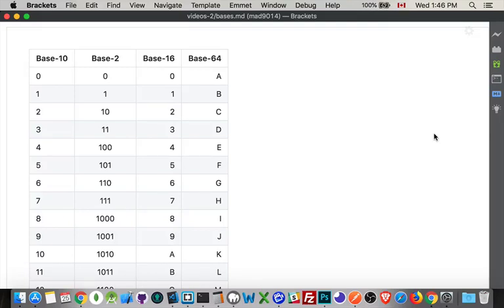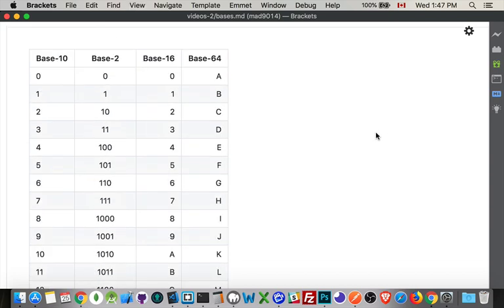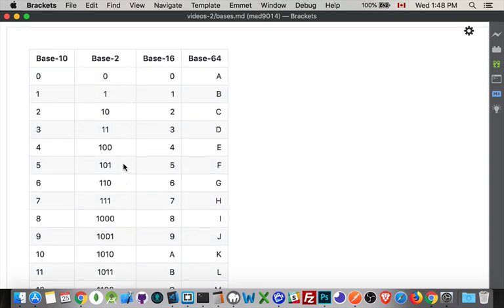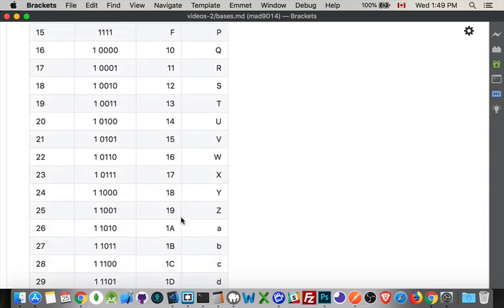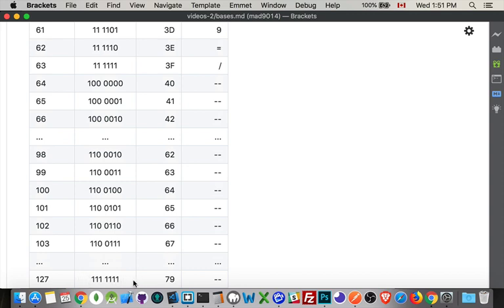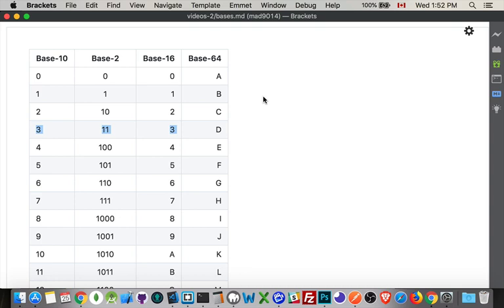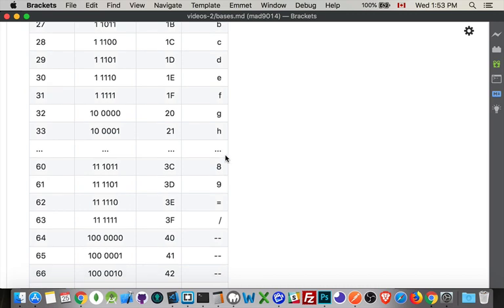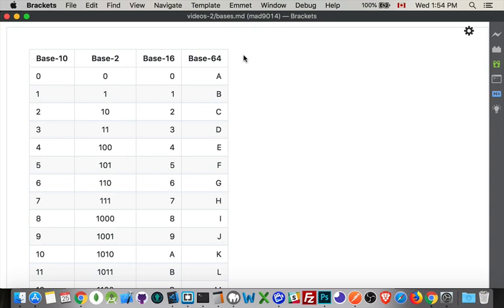Number Bases for Non-Math Lovers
This video covers the basics of how number bases work.
Want to understand what people mean when they are talking about Binary? base-2? Hexadecimal? Base-10? Decimal?